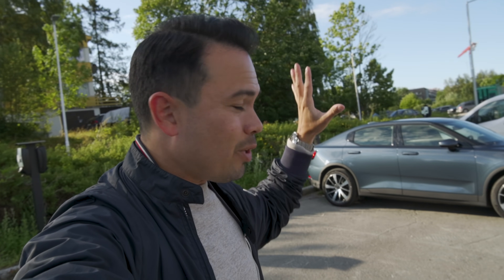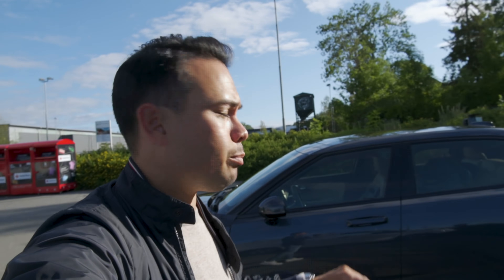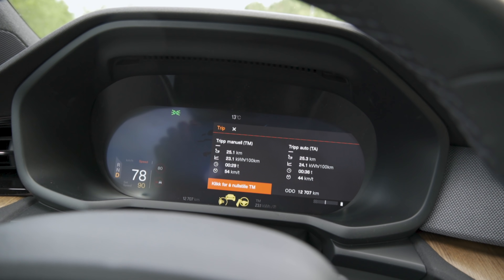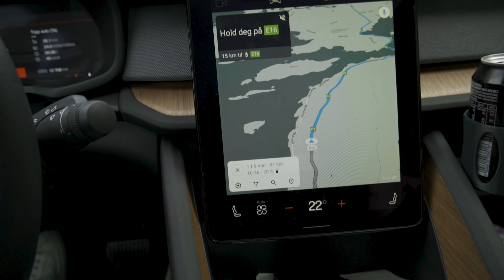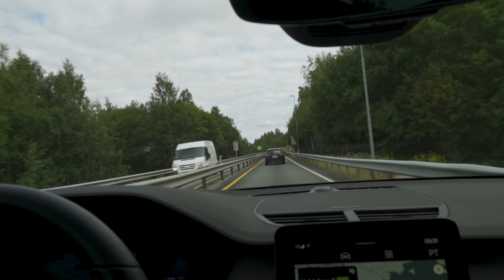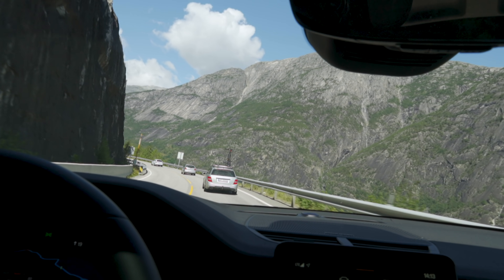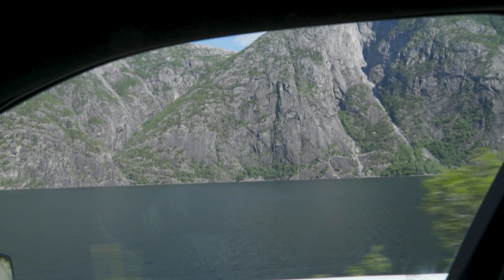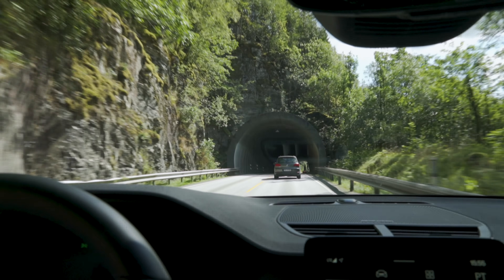Driving The Polestar 2 On The West Coast Of Norway | DAY 1 | Oslo - Bergen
I drive from Oslo to Genova in Italy in five days, a total of 4500km in the Polestar 2.

Krisrifa @ Instagram
Riisfalch @ Snapchat